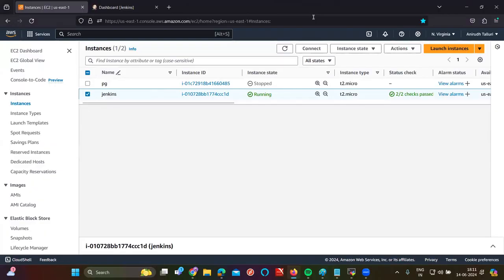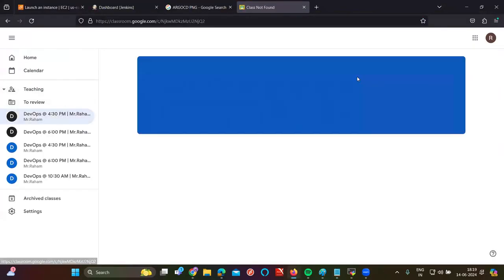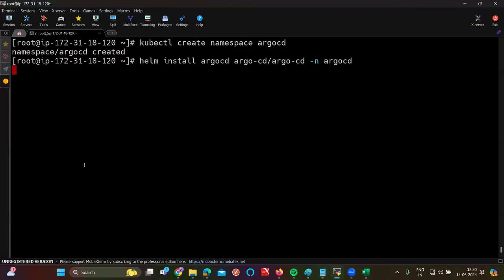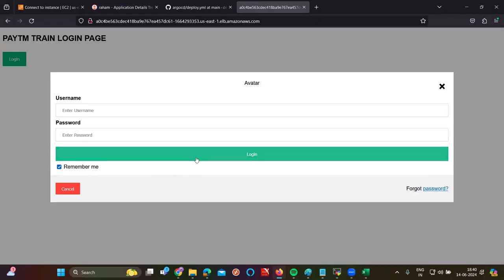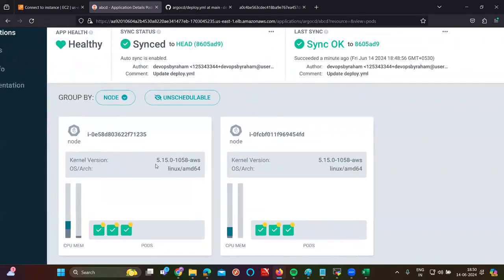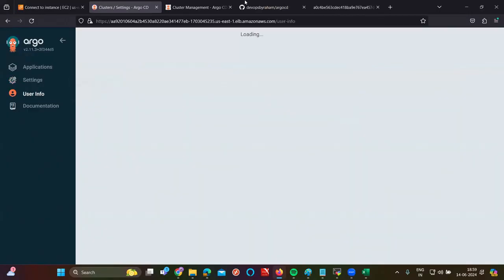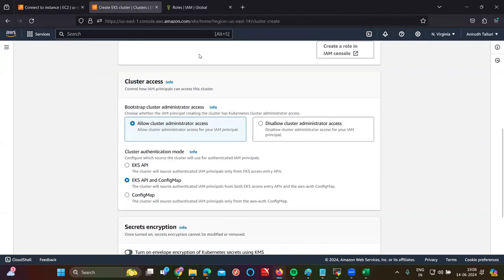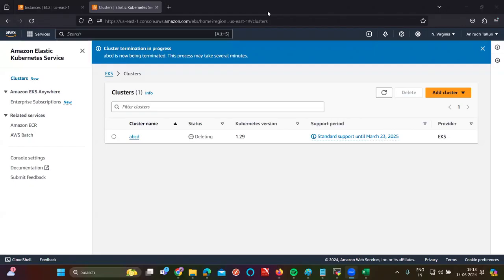DevOps on AWS-46 | DevOps with AWS: Complete Beginner’s Guide | Mastering DevOps on AWS